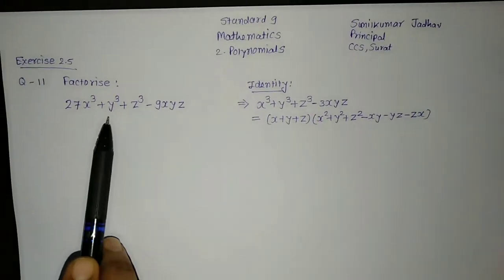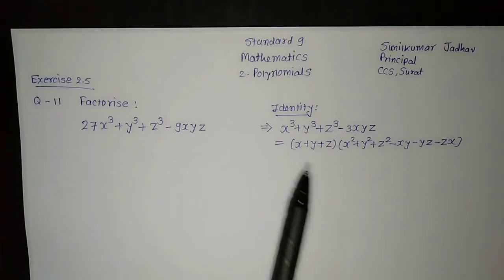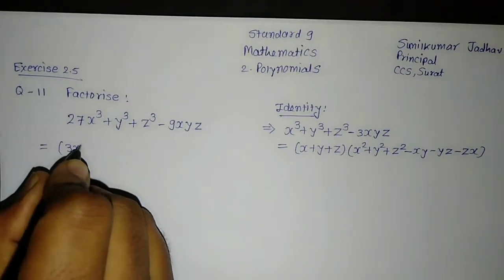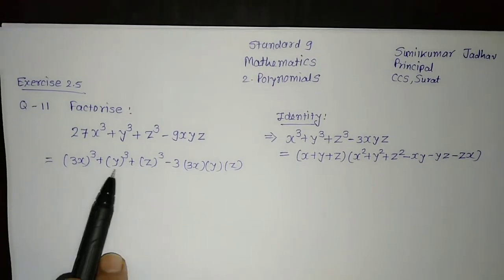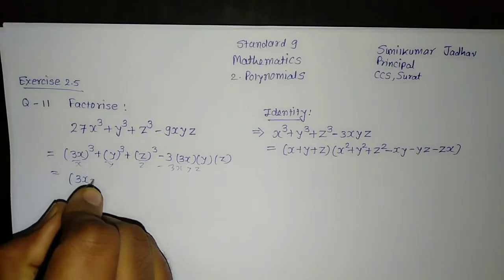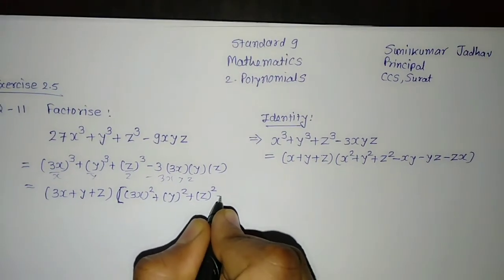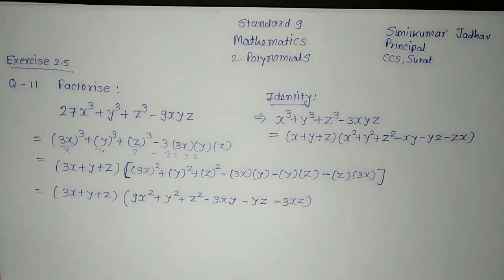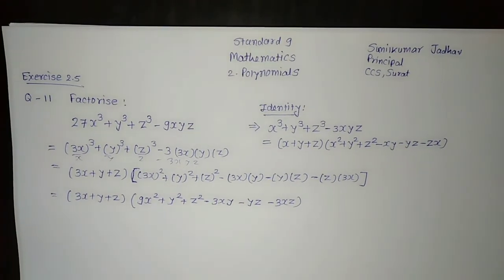Factorise Std 9 Maths Ex 2 5 Q 11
Standard 9
Mathematics
Factorize
Exercise 2.5
Question 11
Factorize
27x3 + y3 + z3 - 9xyz